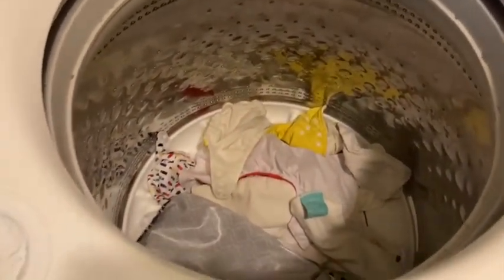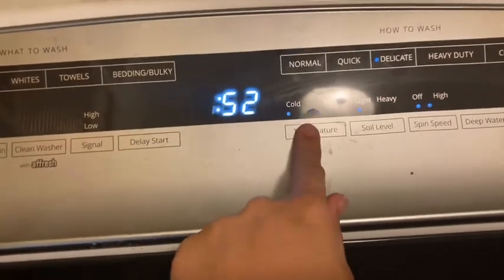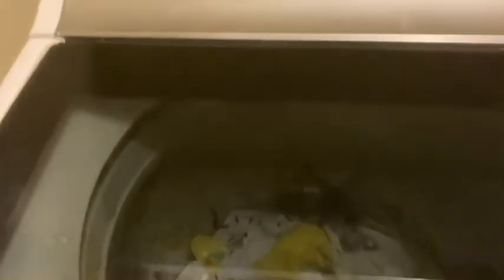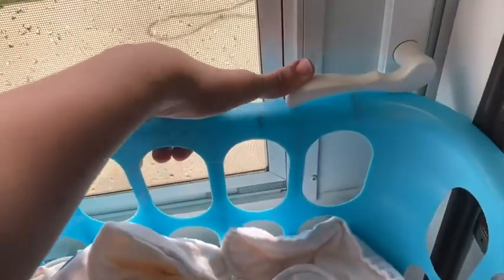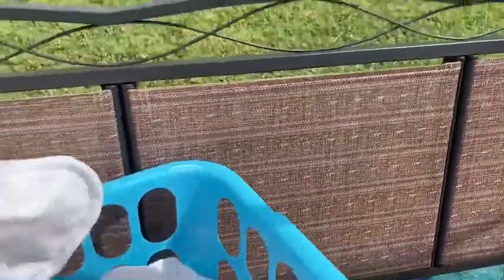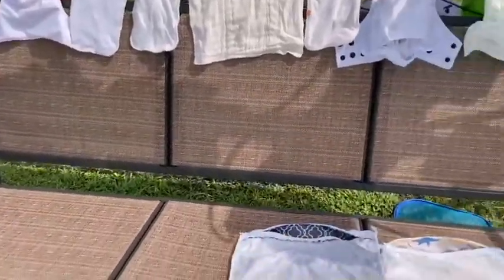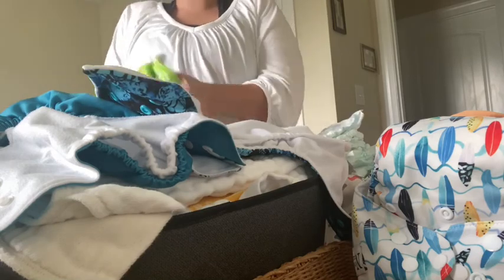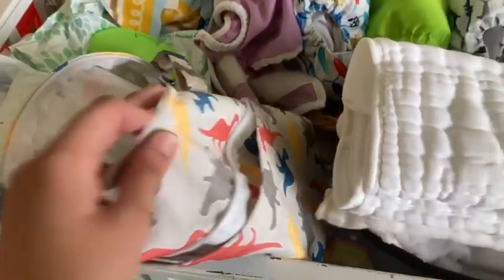Cloth Diaper Wash Routine || How to Wash Cloth Diapers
Washing Cloth Diapers is so easy and nothing to stress over! Hope you enjoy my wash routine!